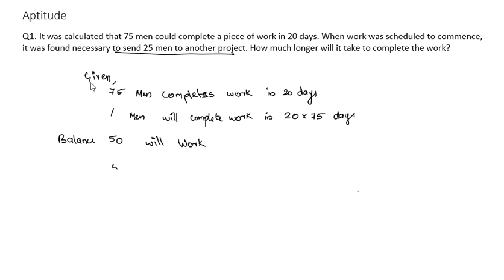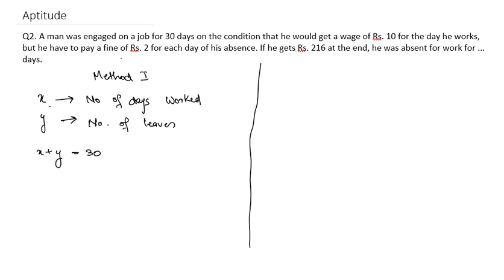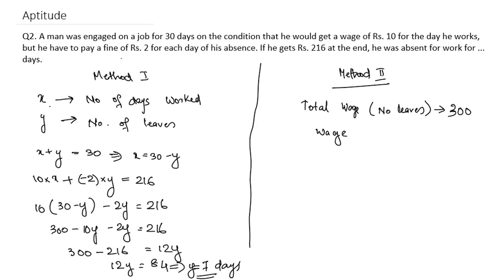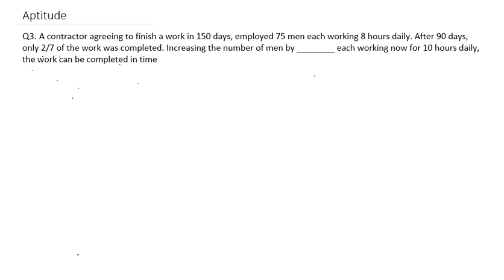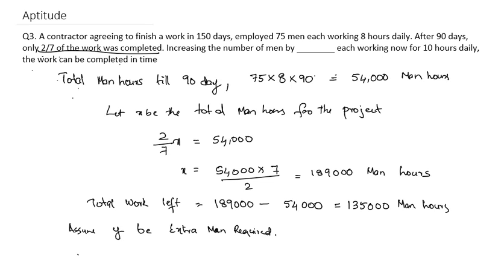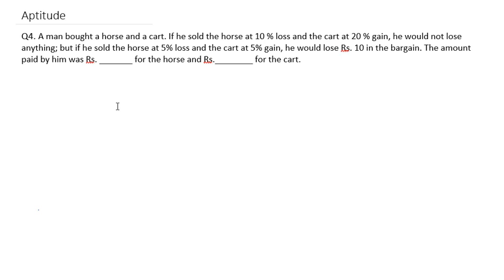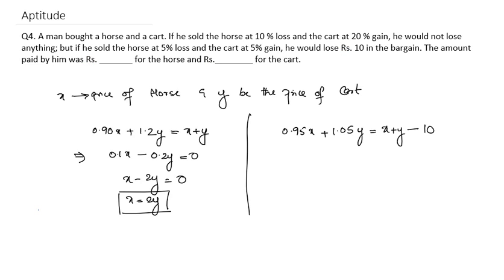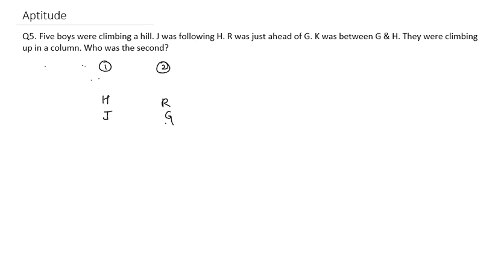Aptitude General Questions With Explanation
This Tutorial Contains Aptitude Questions (Frequently Asked) with Detailed Explanation.

for more tutorials and videos